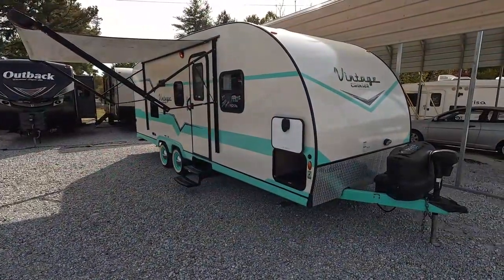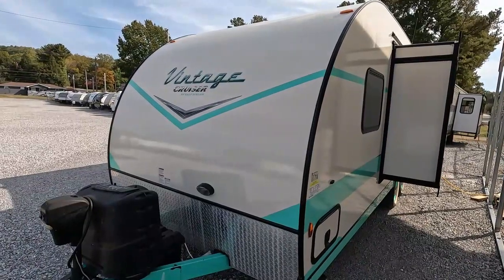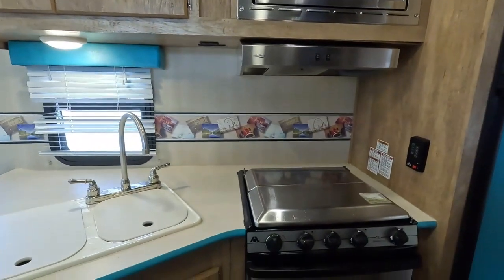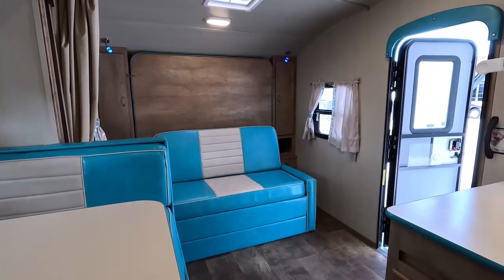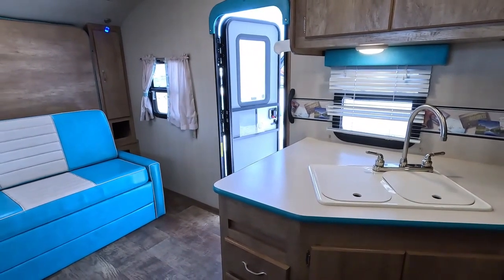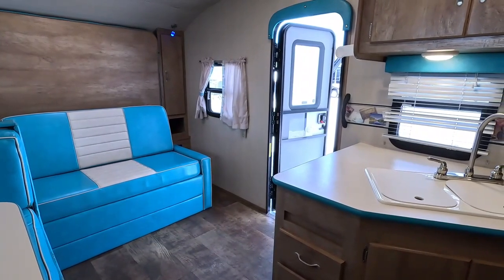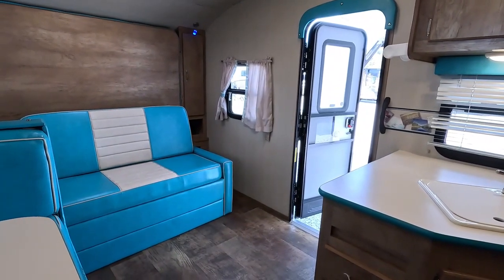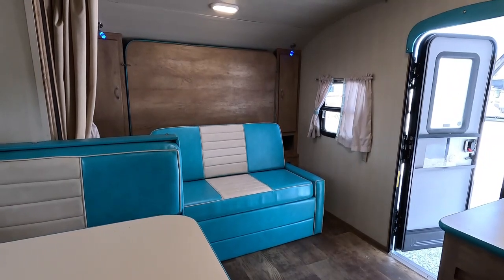2018 Gulfstream Vintage Cruiser Retro Style Travel Trailer, RARE BUNK HOUSE MODEL, Slide Out,$19,900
Year: 2018 (Not a 2017 model as advertised, price is the same)

Stock # 6859

VIN:  59CCC3424JL005203

Make:  Gulfstream

Model:  Vintage Cruiser

Model Number:  23BHS

Length:  26 ft 1 in.

Weight (UVW) :  4,389 pounds

Furnace: 1

Air Conditioners: 1

Slide Outs: 1

Table Type:  Booth (Makes Bed)

Sofa Type:  Sleeper (Murphy Bed)

Master Bed Size:   Murphy Bed ( Queen )

The price is discounted to $19,900 which is haggle-free/firm (no matter if you pay cash, finance, or trade) That price includes the following.. Our Major Systems inspection which is performed by our RV techs to be completed after purchase includes making sure the roof airs, refrigerator/freezer, slide-outs, water systems, steps, and generator (if equipped)  function only. We will plug the unit up so the buyer can inspect additional systems on the unit for themselves and the buyer always has the option to hire a 3rd party inspection at their expense if they wish to do so, RV also includes a starter kit (hoses, water reducer, toilet paper, etc,) and 21 days of free camping at select RV resorts (up to 7 nights at a time)

  We offer discount nationwide delivery (we have sold RVs to all 50 states, Canada, Europe, and even Australia so you are never too far away for us to save you money on a pre-owned RV). We have some great financing with approved credit and a down payment. Parkway RV Center also does not charge any doc fee, no prep fee, no tag/title fee, etc. Don't fall for the big RV dealer fee scam. All those Fees are 100 % dealer profit !!